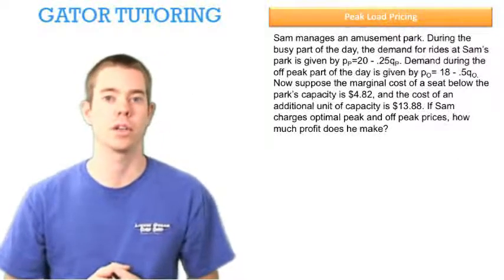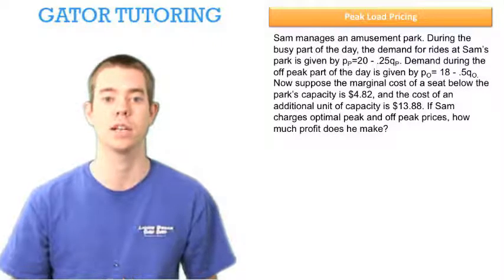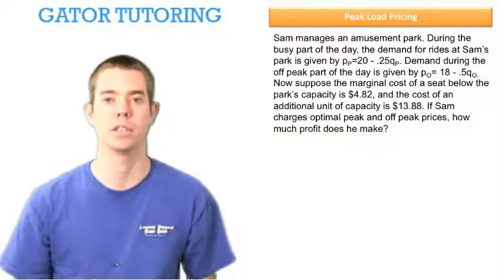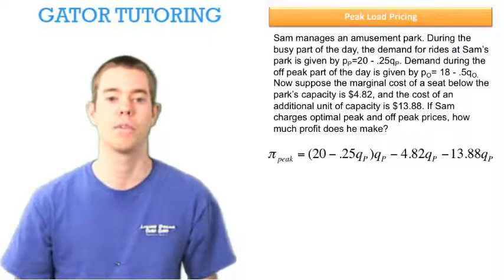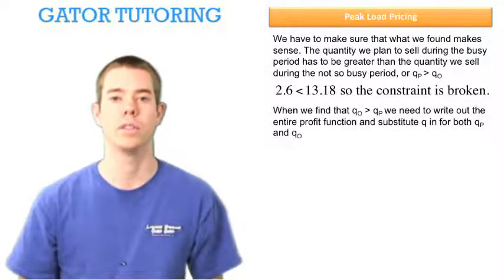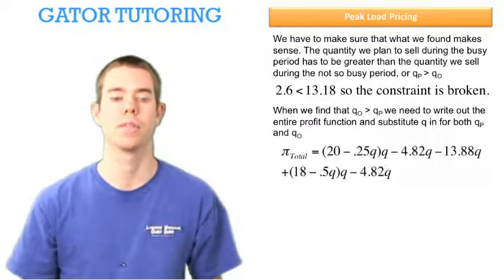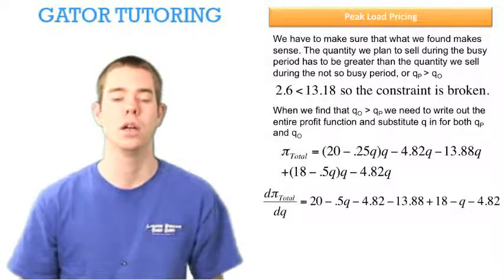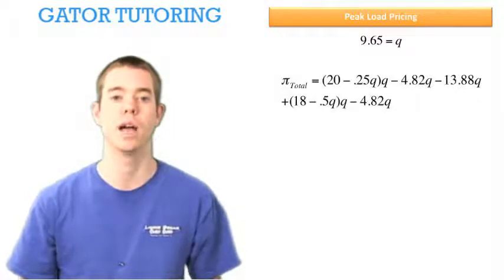Managerial Economics - Peak Load Pricing 2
This video explains how to maximize profit using peak load pricing.